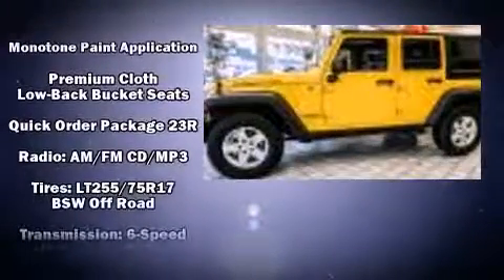2008 Jeep Wrangler Unlimited Rubicon in Kelowna, BC V1X6X6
Introducing the 2008 Jeep Wrangler. Under the hood you'll find a 6 cylinder engine with more than 200 horsepower, and for added security, dynamic Stability Control supplements the drivetrain. Four wheel drive allows you to go places you've only imagined. All of the premium features expected of a Jeep are offered, including: a tachometer, variably intermittent wipers, front bucket seats, front fog lights, skid plates, cruise control, and air conditioning. Jeep ensures the safety and security of its passengers with equipment such as: dual front impact airbags, integrated roll-over protection, traction control, brake assist, ignition disabling, and 4 wheel disc brakes with ABS. We know that you have high expectations, and we enjoy the challenge of meeting and exceeding them! Stop by our dealership or give us a call for more information.